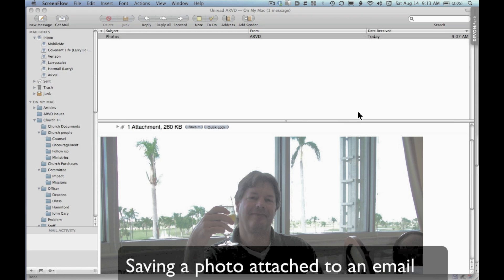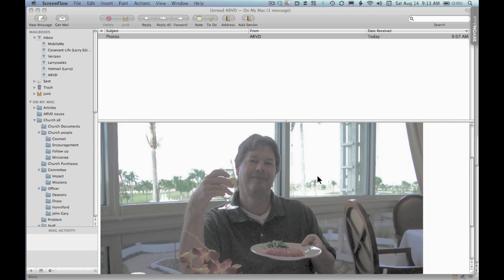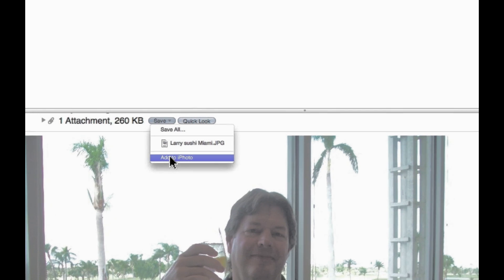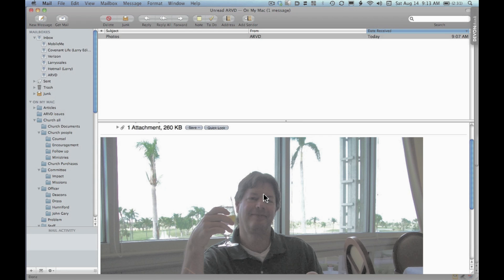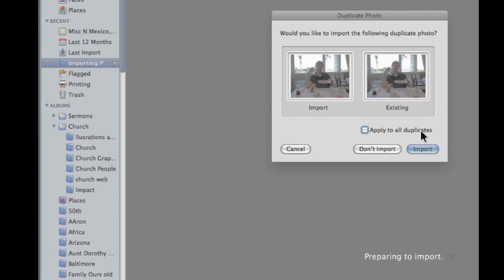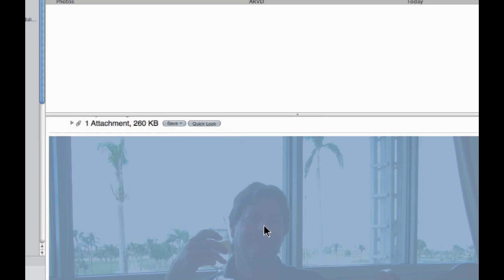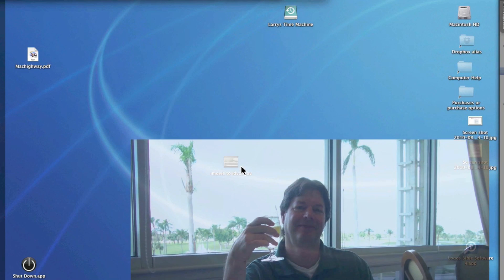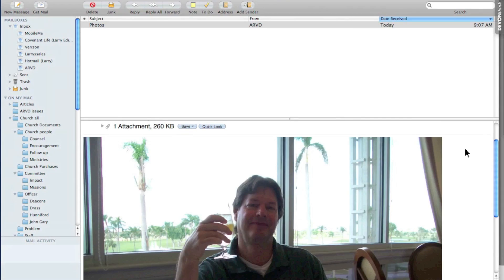How can you save a Photo attachment into iPhoto?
Using Mac's email, this video will demonstrate the way to save an attached photo into your  iPhoto library.